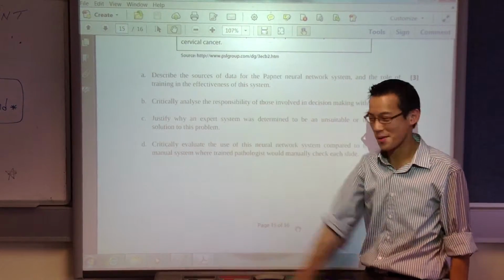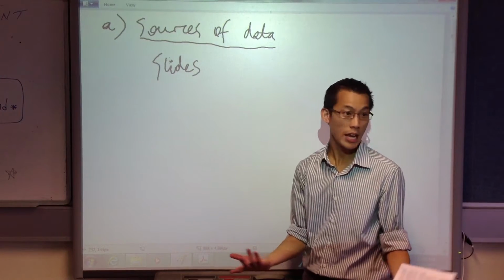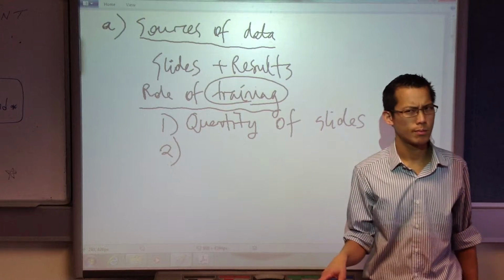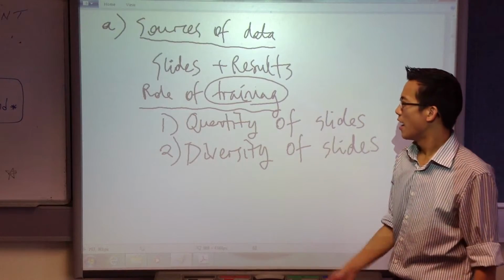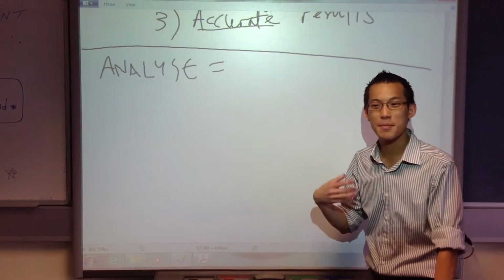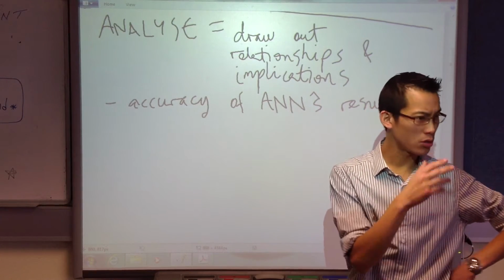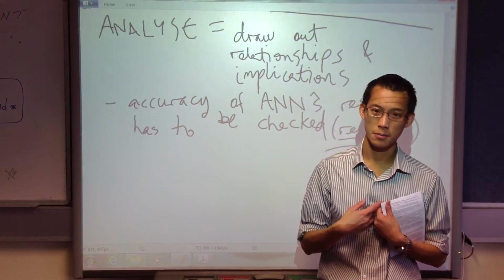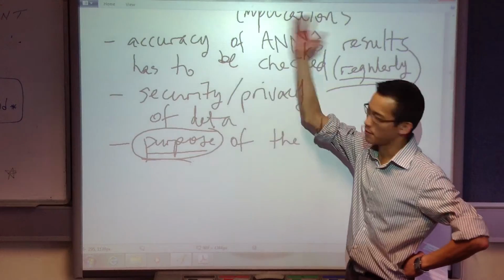Papnet (Artificial Neural Network) Questions (1 of 2)